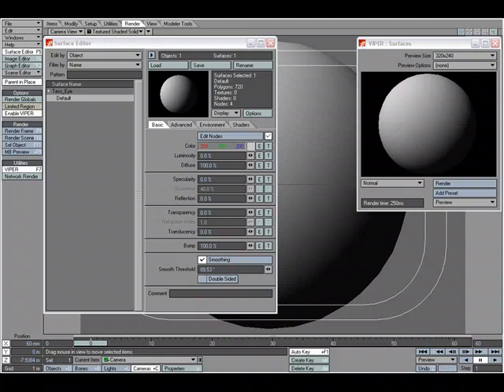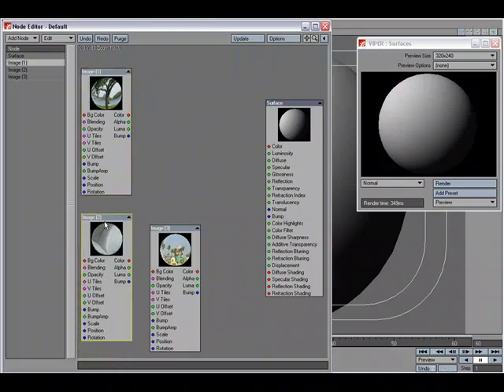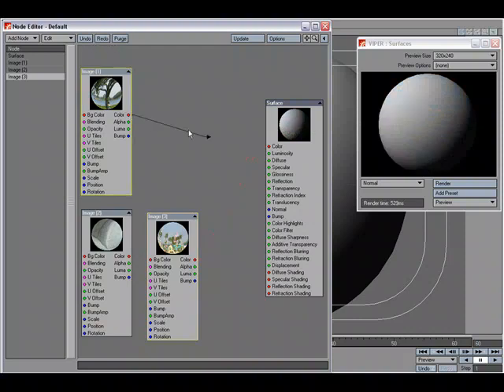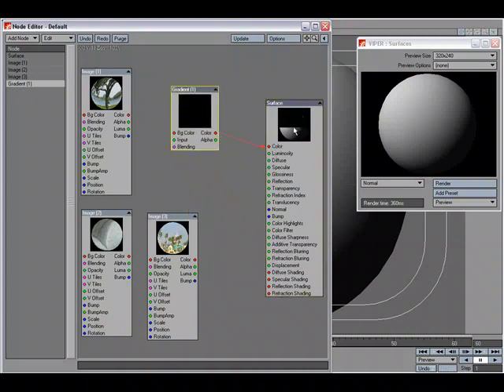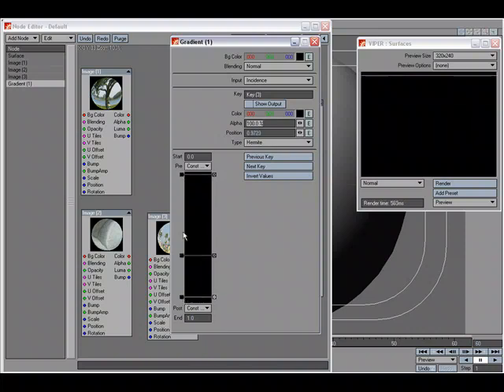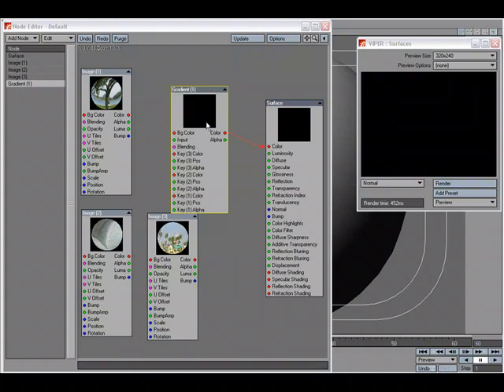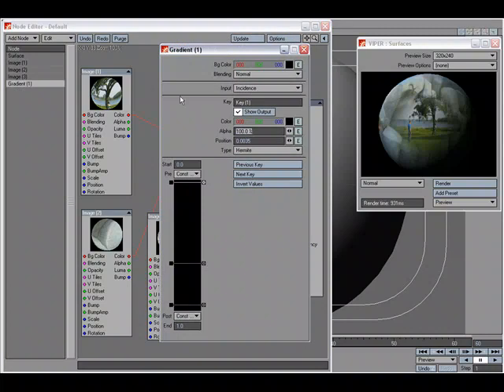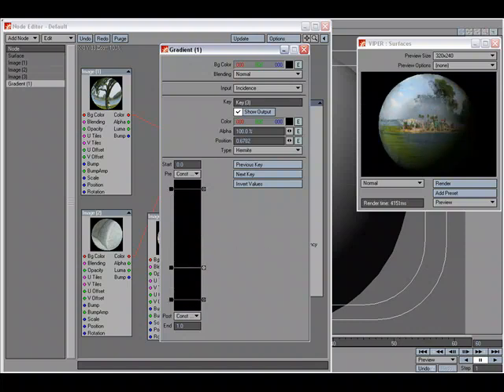LightWave 9 Node Editor- Blend Images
Demo of LightWave 9 Blend Images using Gradients in the Node Editor